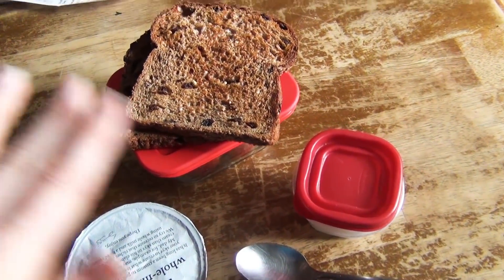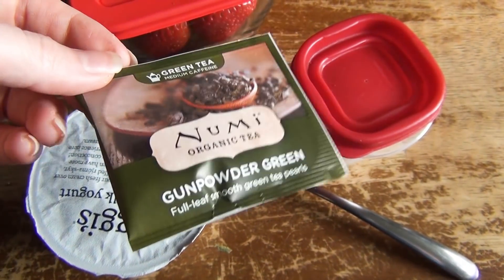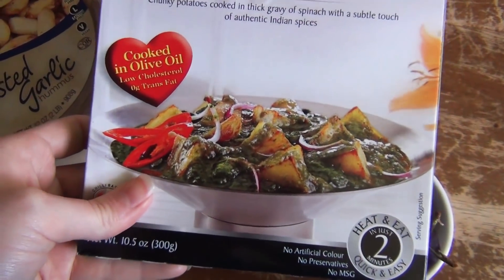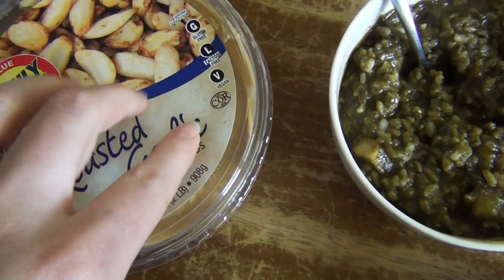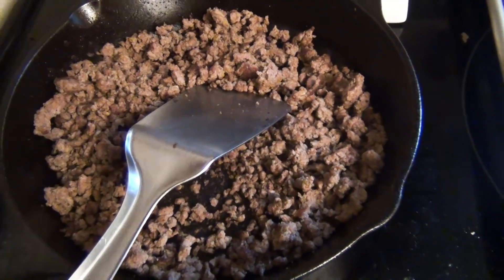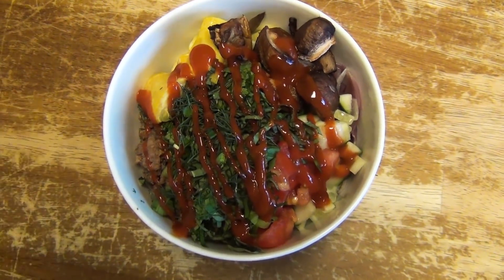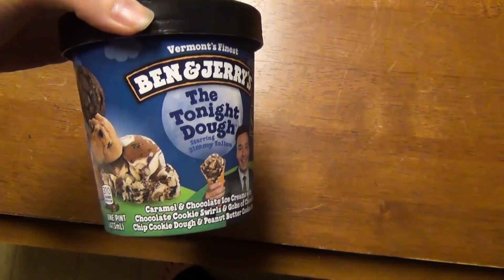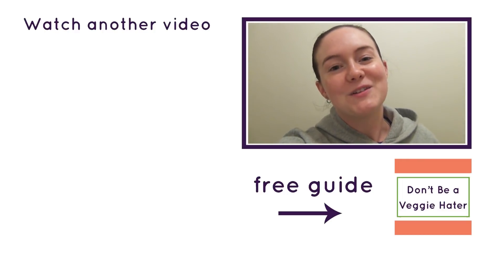WHAT I EAT IN A DAY | Healthy Meal Ideas From a Dietitian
Here's a look at one day of eating in June for this dietitian!

It's time for another What I Eat in a Day video! I'm giving you a peak at what this dietitian eats in a day in June. This What I Eat in a Day showcases one of my favorite healthy meals and some meals for when you need something quick or portable. I know we all need healthy meal ideas and inspiration from time to time, so I hope that seeing what I eat in a day as a nutritionist will give you some things you can try in your own meals and meal planning!